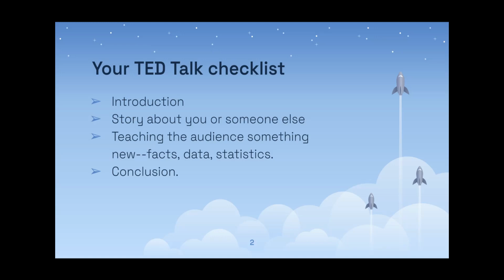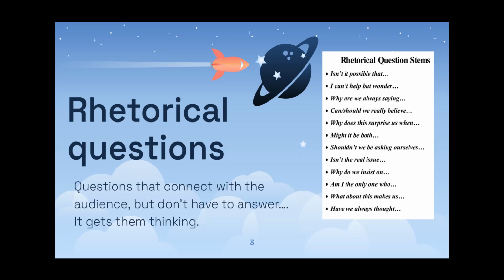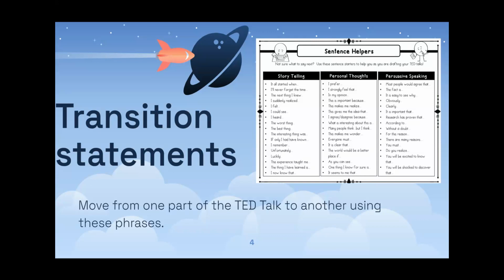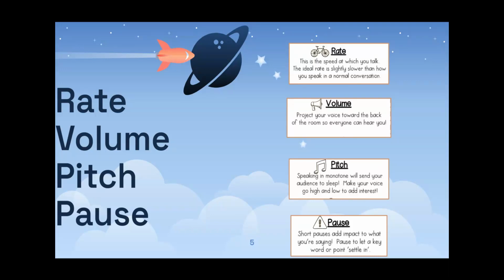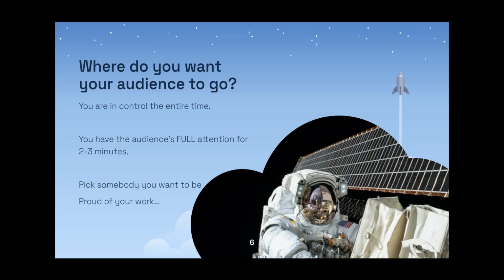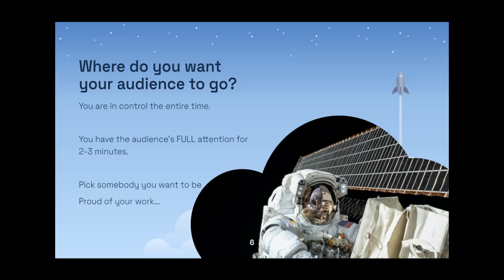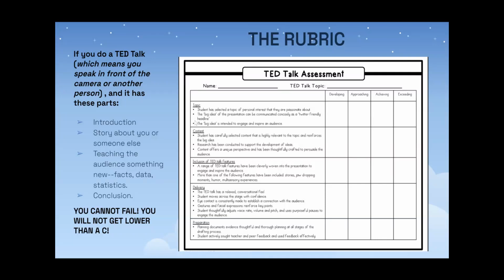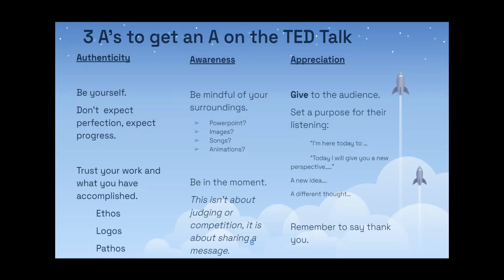Q4 Week 9 Mini-Lesson: 3 As to Get An A on the TED Talk